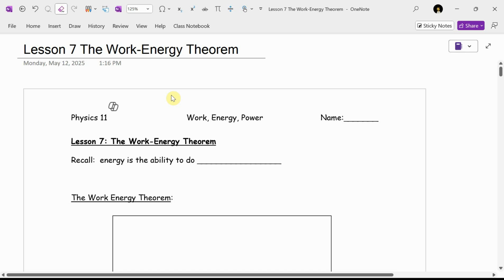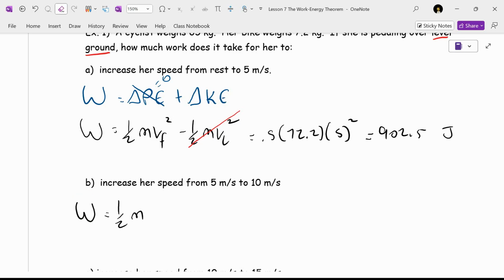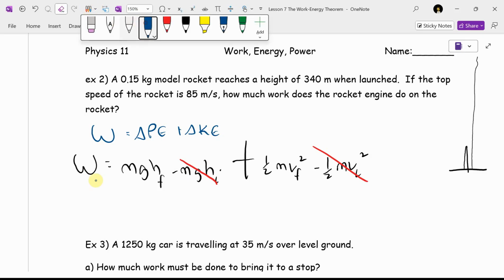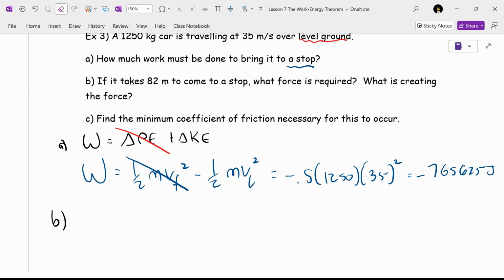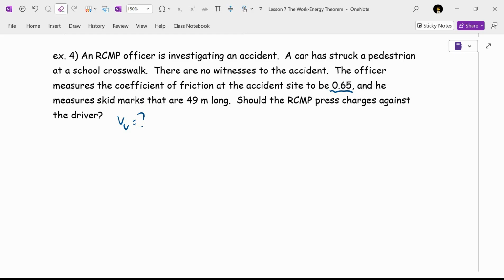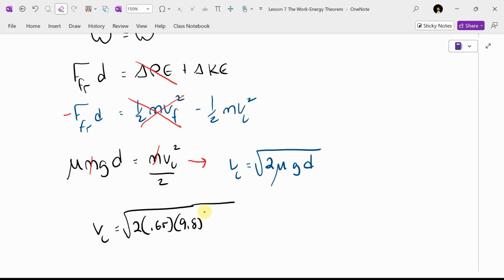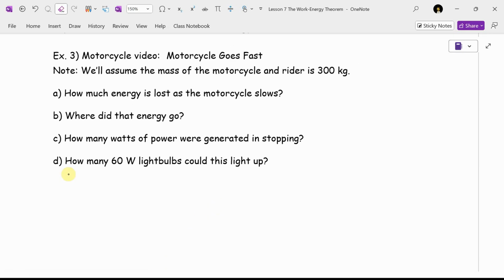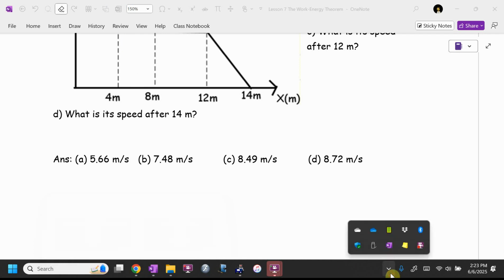Physics 11 U7L7 The Work-Energy Theorem